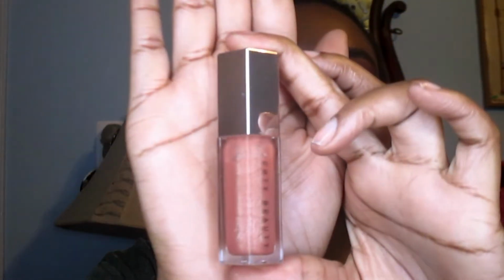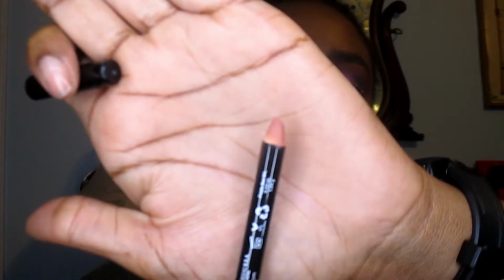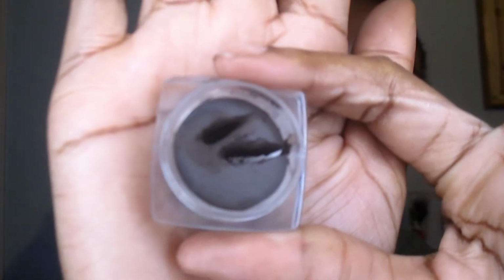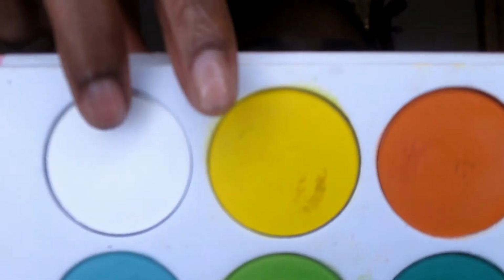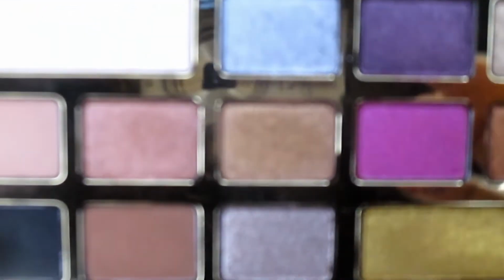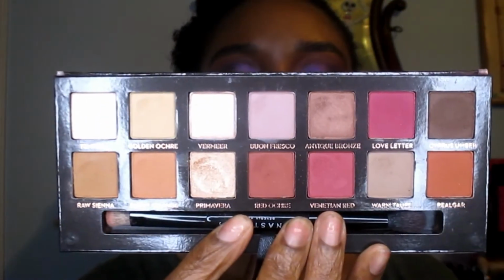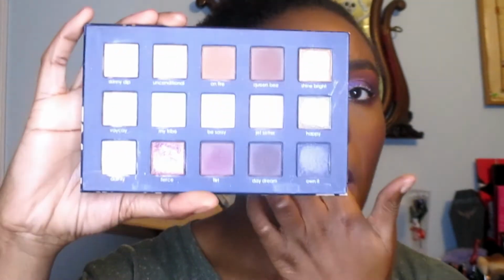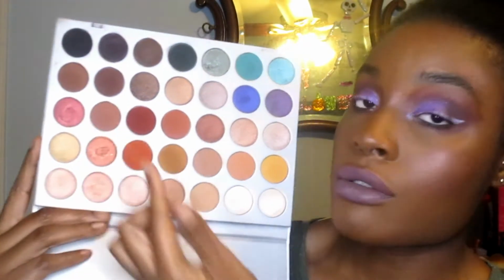12 Pans of New Years INTRO// MakeupnTravel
Open Me :)

Hey guys so I was in the mood to do a project pan and I figured I'd let you guys see it while I attempt to work on the items. I'm going to be focusing on 12 items for the next two months to hit pan and get some more use or my monies worth out of the items. This will slow down my reviews on other items so if you really want me to review something you're going to have to tell me. I hope yall continue to enjoy these project pan videos as much as I enjoy making them.

What's on my face:
Certifeye Dynasty Palette
BeautyBarBaby Halloween Collection
Becca Skin Love Weightless Blur Foundation in Espresso
Physician's Formula Healthy Elixir Foundation in DN3
Sacha buttercup loose finishing powder
Fenty Invisble blotting powder
Mac Satin Lipstick in Epic
NYX brow pomade in medium brown
Laura Mercier Blush in Kir Royale